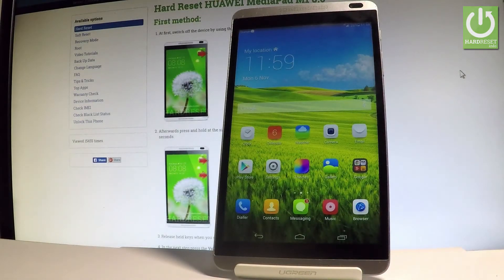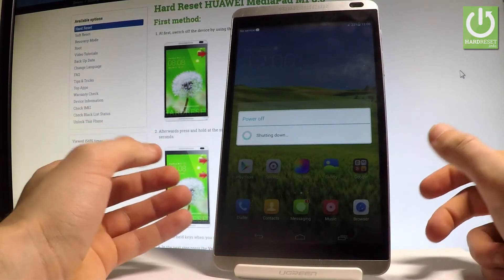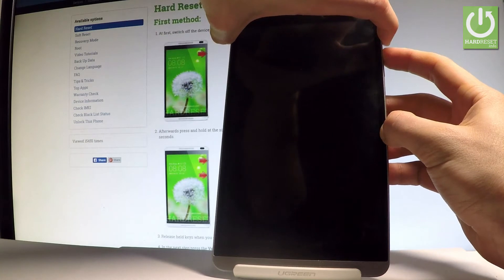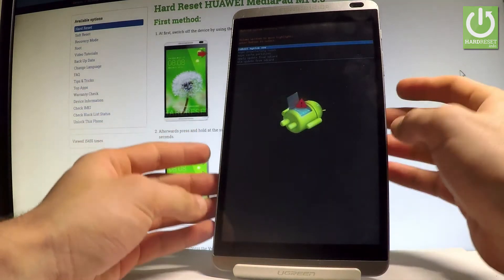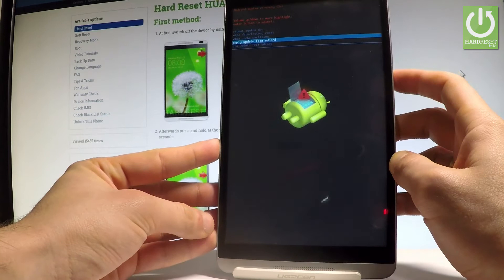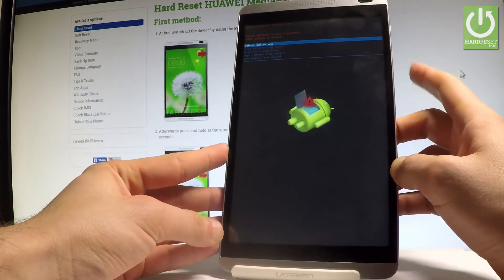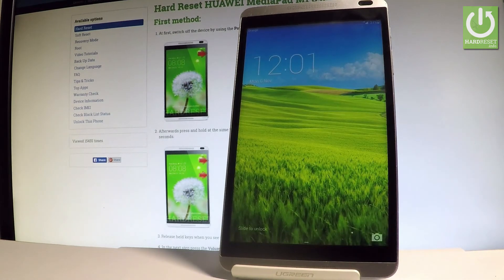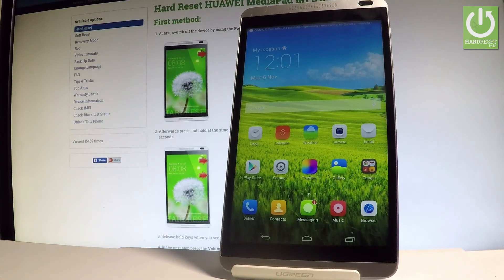HUAWEI MediaPad M1 RECOVERY MODE / MediaPad Recovery Menu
How to open recovery mode in HUAWEI MediaPad M1? How to enter recovery mode in HUAWEI MediaPad M1? How to use recovery mode in HUAWEI MediaPad M1? How to quit recovery mode in HUAWEI MediaPad M1? How to exit recovery mode in HUAWEI MediaPad M1?

Use the secret combination of keys and open the Android Recovery Mode. Here you can update your firmware, restore data, backup information, wipe cache or accomplish the master reset.